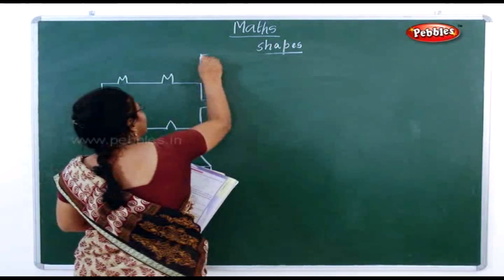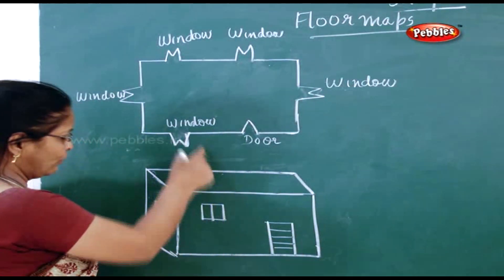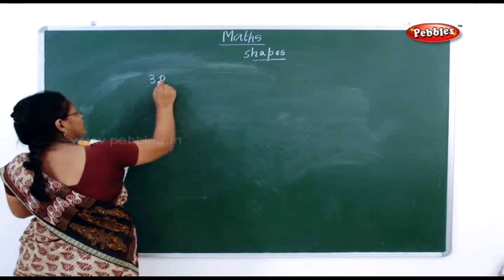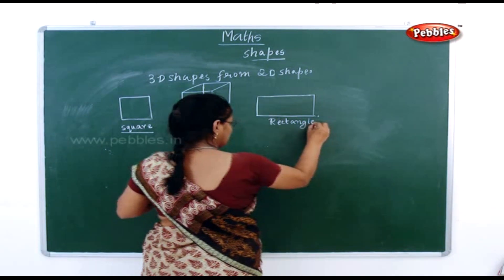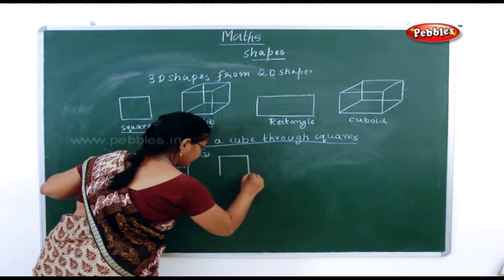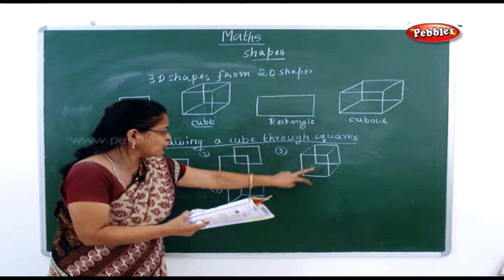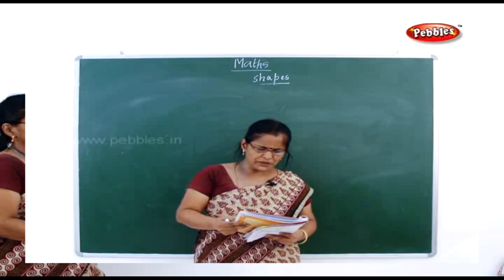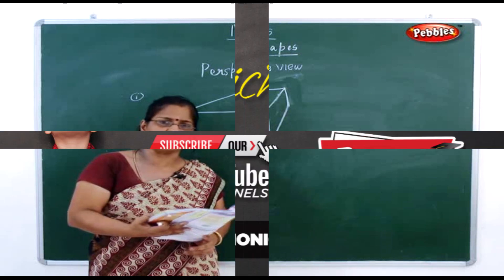Shapes || Drawing 3D & 2D Shapes || Activity for Childerns || Mathematics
Shapes=Cube,Circle,Triangle,Rectangle,Square,Cylinder,Cone